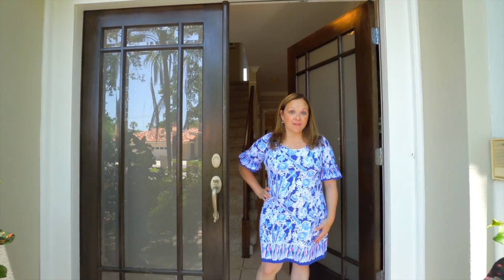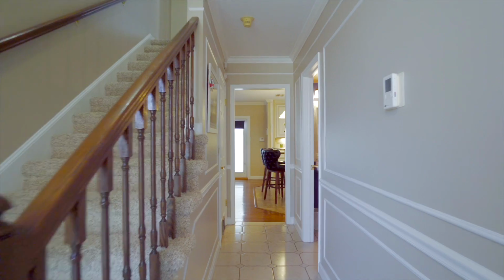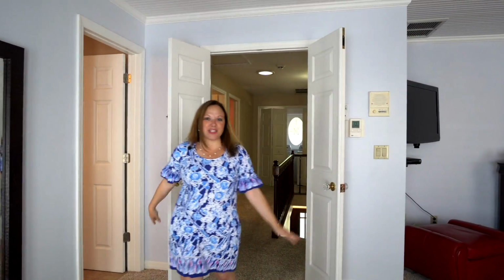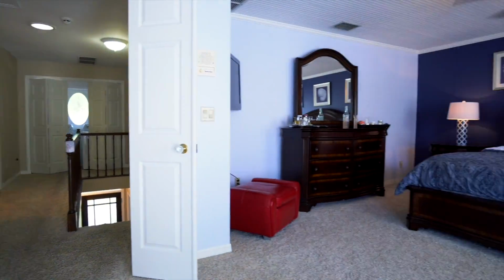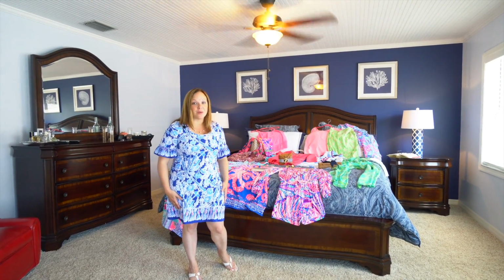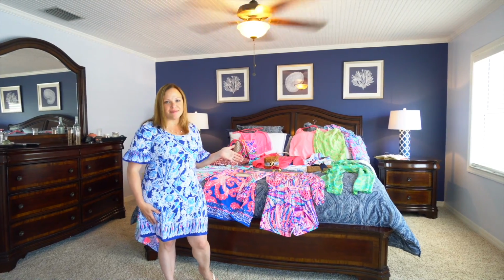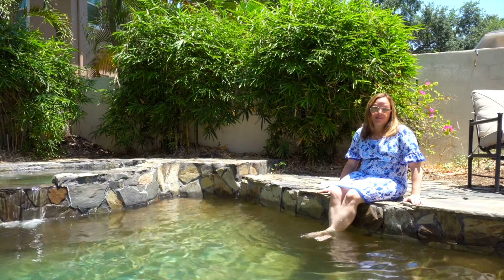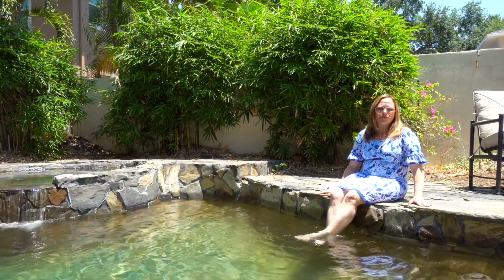4523 West Azeele Street Tampa Florida 33609 presented by Martha Thorn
Stately Azeele, surrounded by million dollar homes and just a hop skip and jump from some of the most trendy shopping and dining in Tampa!
Stunning kitchen with a massive granite island and bar, open to the family room, perfect for entertaining
Guest house over the garage with a private entrance is potential income or nanny quarters.